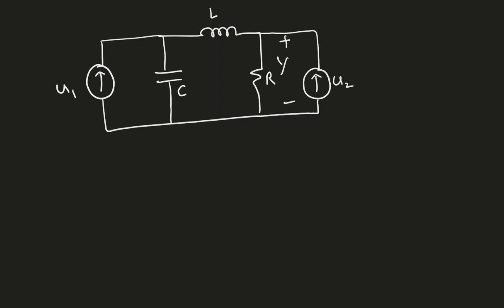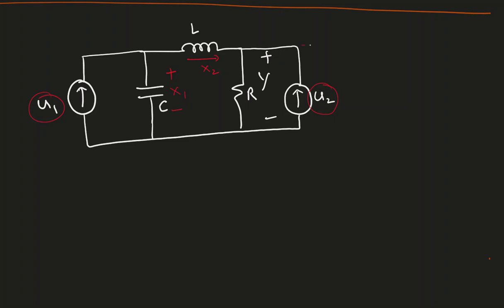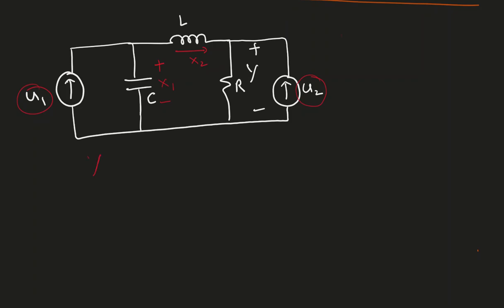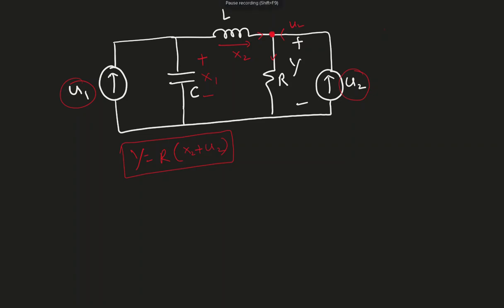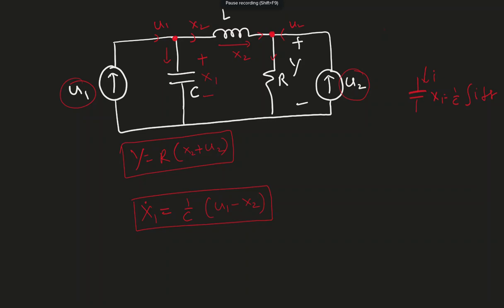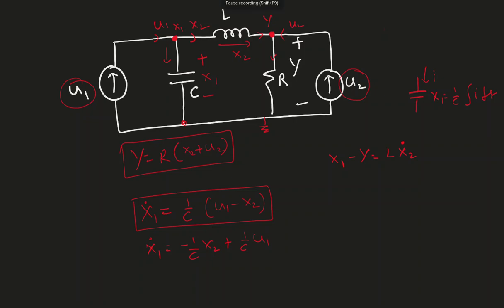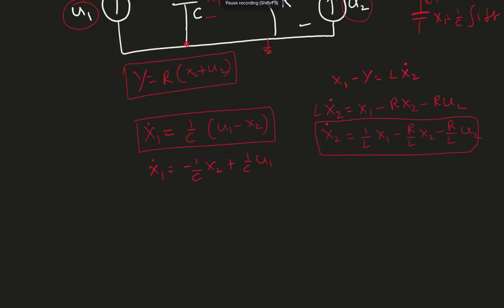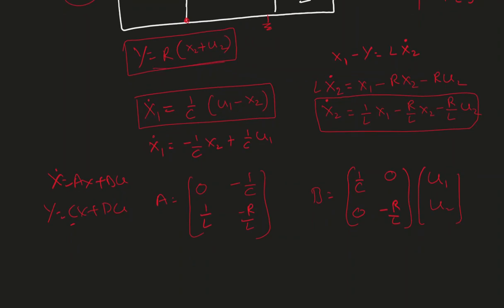State equation and output equation from electrical circuit 004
solved an example to find the state and output equation from an electrical circuit.